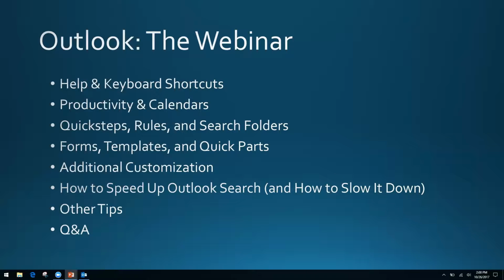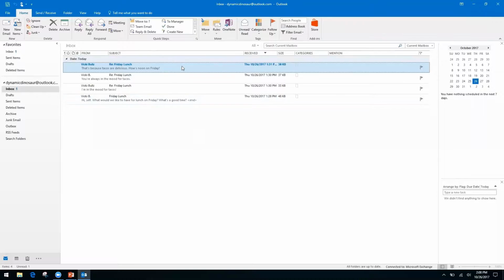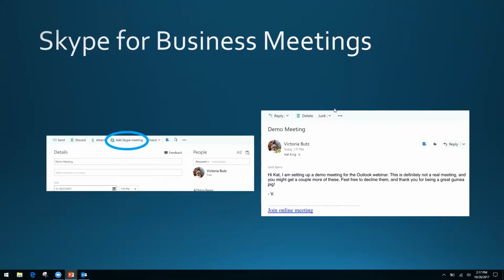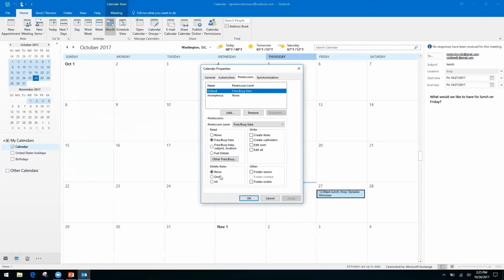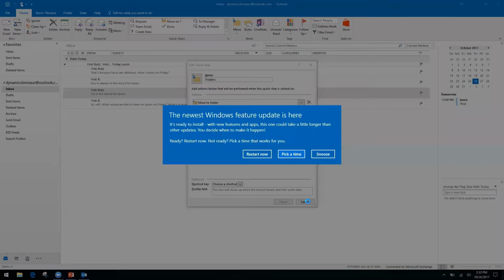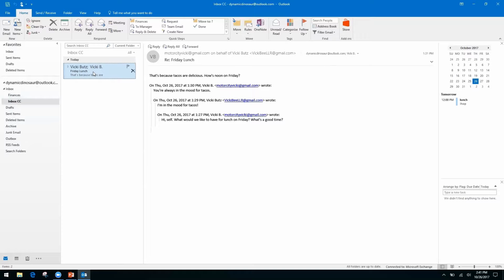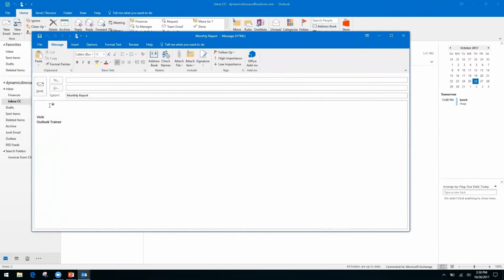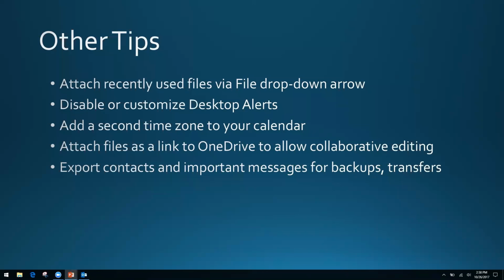Tips for Using Microsoft Outlook | Cyber Solutions